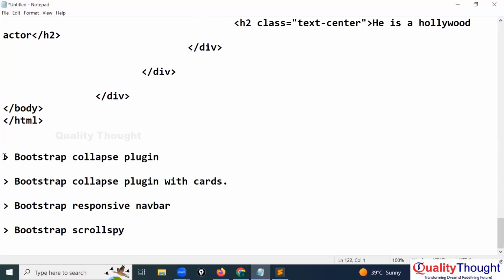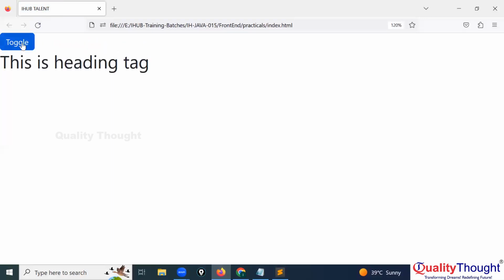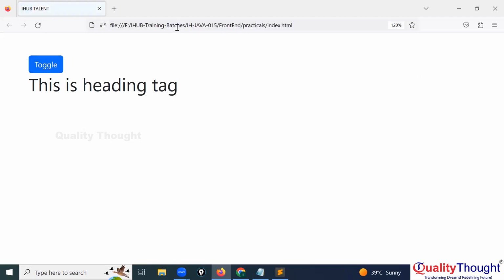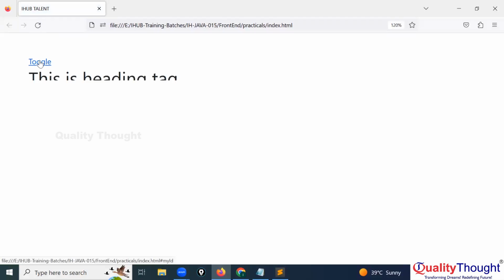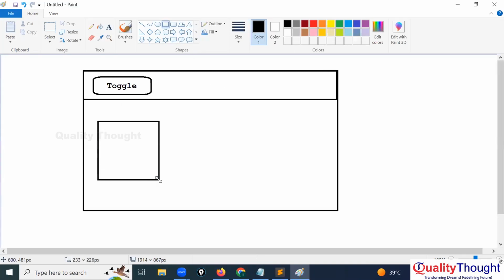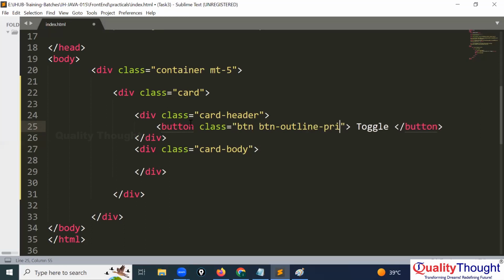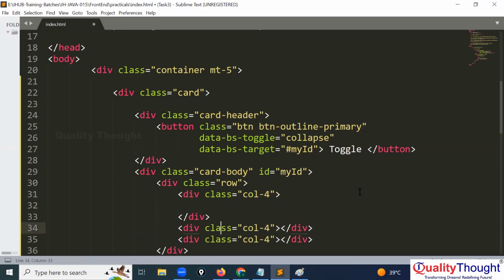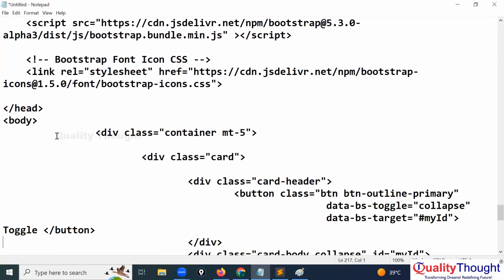Bootstrap Collapse Plugin with Examples - bootstrap Full Course for Beginners | Session - 11